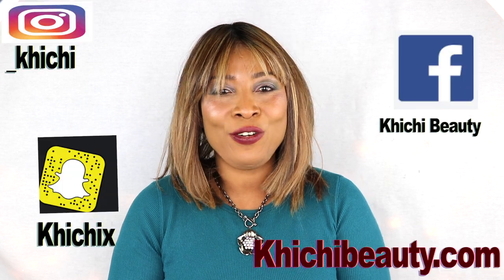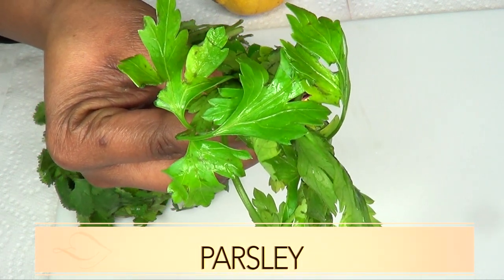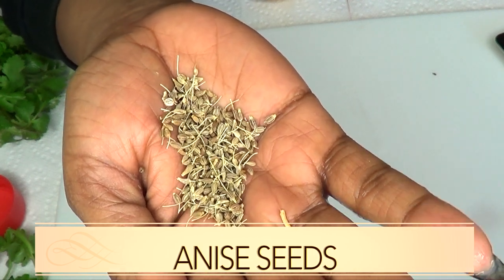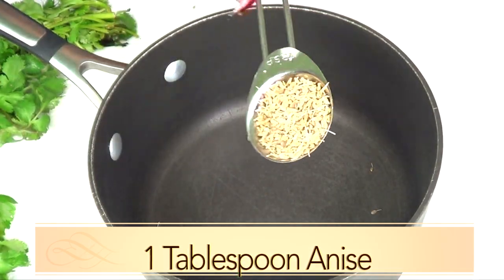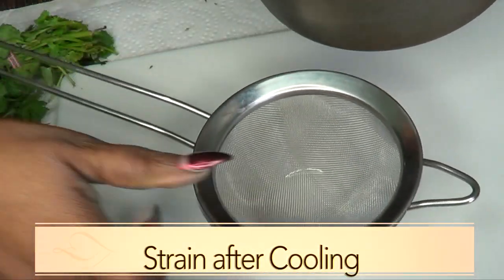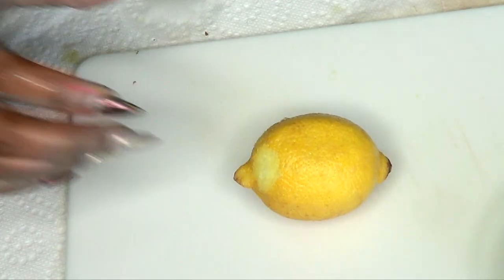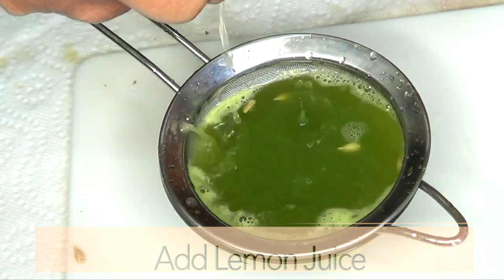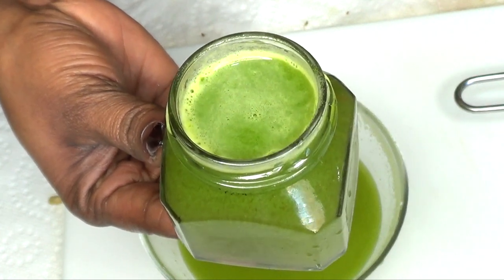HOW TO ELIMINATE BAD BREATH NATURALLY AND FAST | Khichi Beauty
HOW TO ELIMINATE BAD BREATH NATURALLY AND FAST, ALL NATURAL INGREDIENTS.
Bad breath or halitosis can be caused by several things such as poor hygiene, however,  regardless of its roots, it can be very unpleasant and uncomfortable. Most people with bad breath are very withdrawn and often stay to themselves.
In this video, I am sharing a natural home remedy that you can use to get rid of bad breath fast.

Khichibeauty